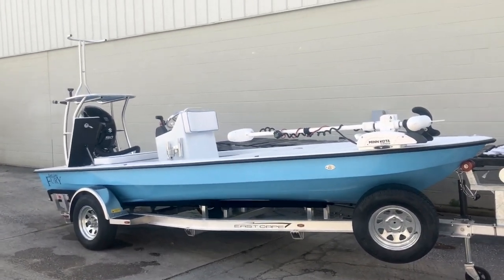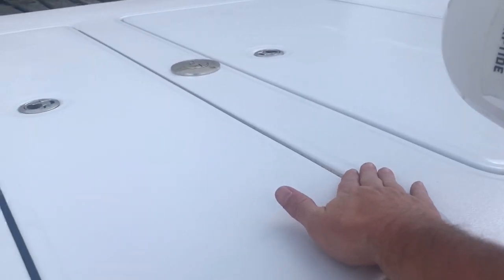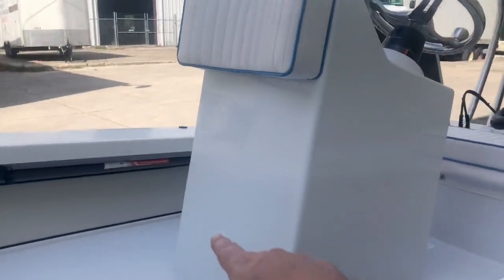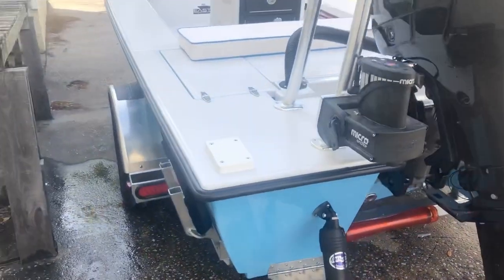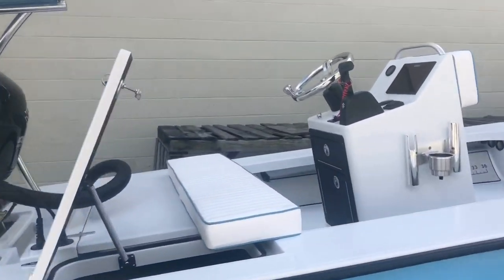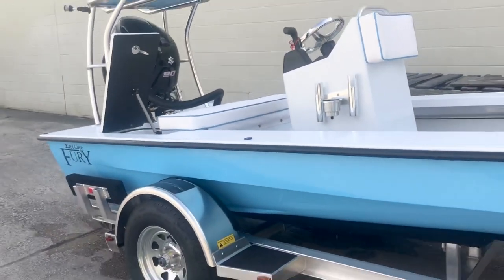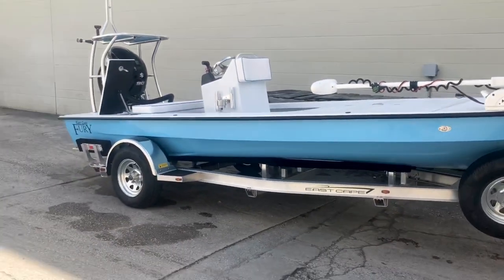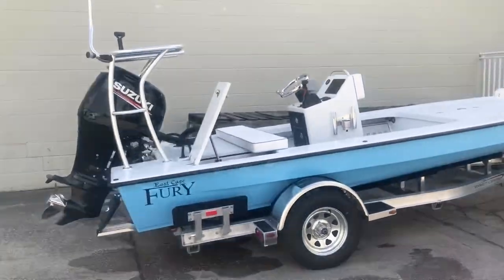2020 TX Bound Fury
Here’s another eastcapefury headed to TX for some inshorefishing and nearshorefishing
Love the eye popping color too!